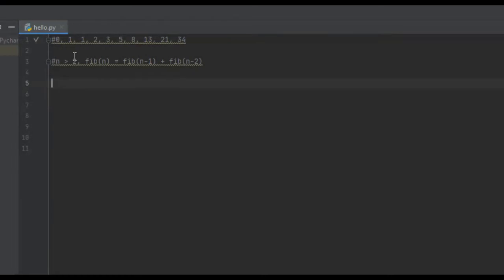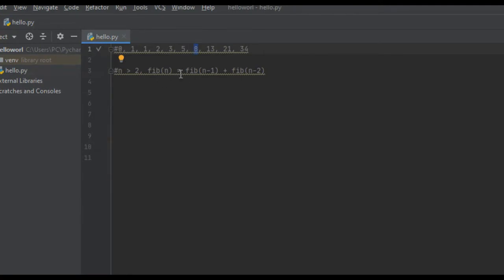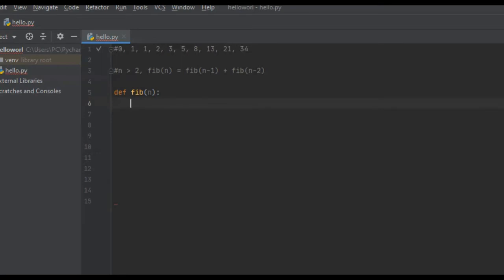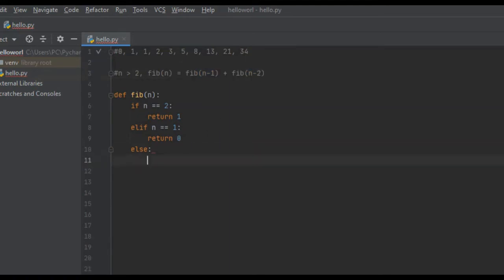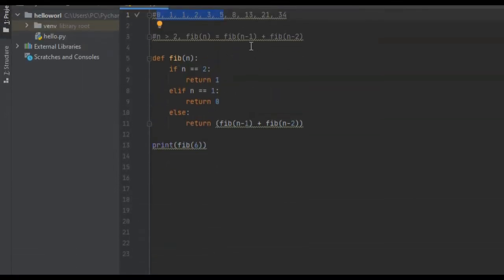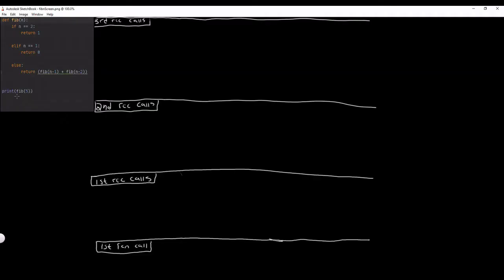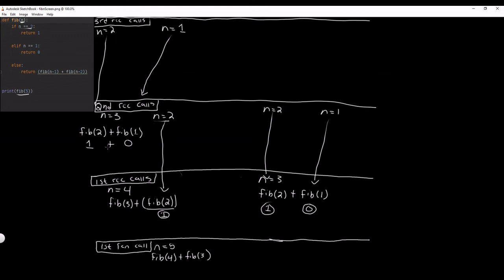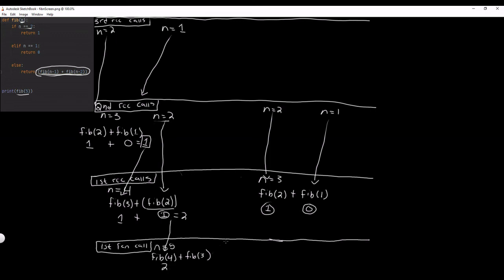Python - Nth Fibonacci W/ Recursion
Detailed explanation on how to create the nth Fibonacci function with recursion